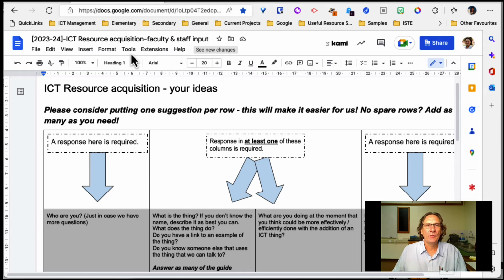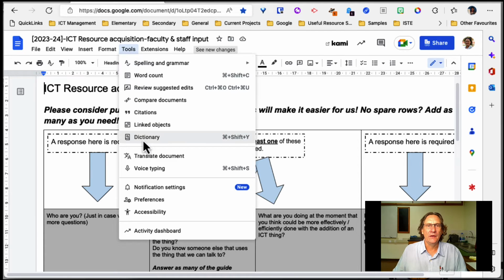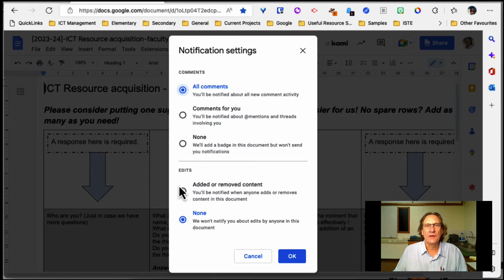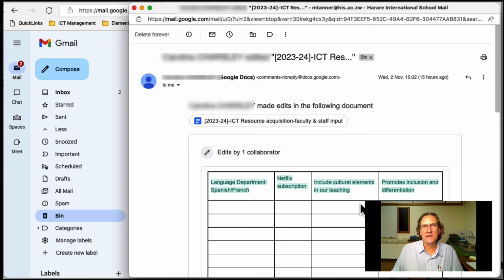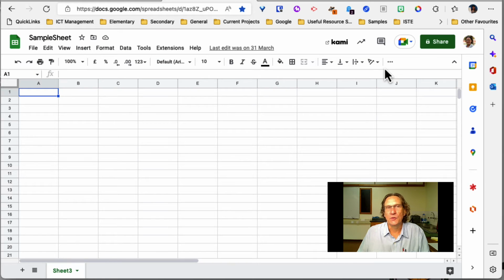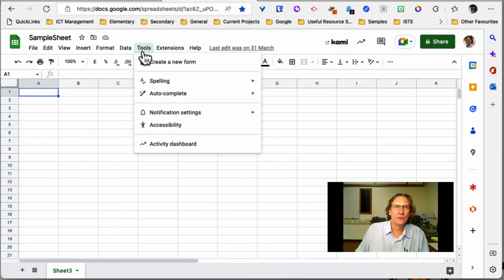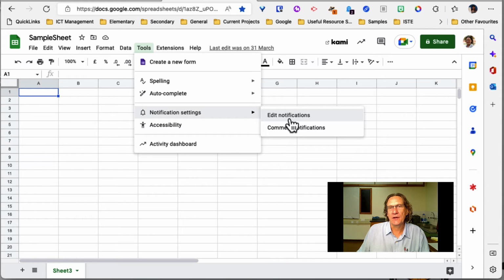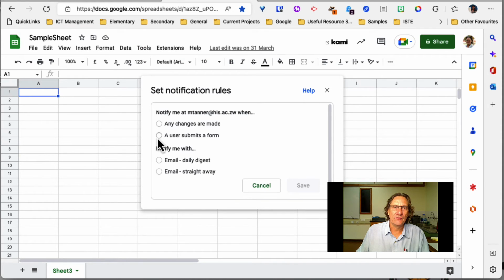Google Docs and Sheets notification settings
Update the notification settings in Google Docs and Google Sheets to be notified when a collaborator makes an edit.